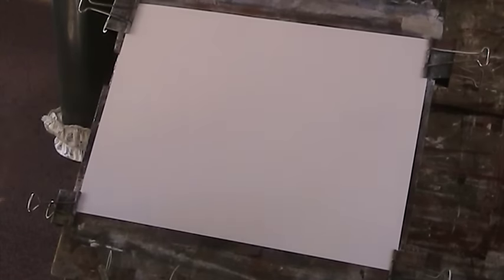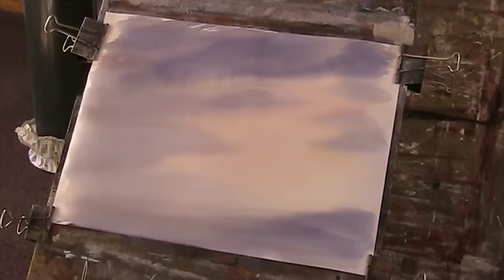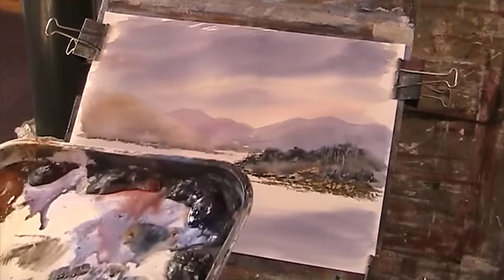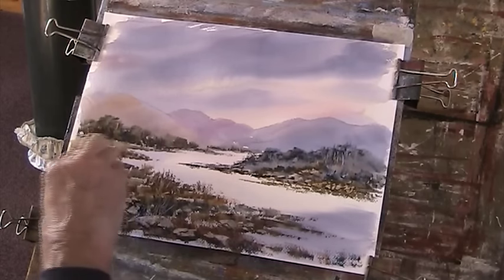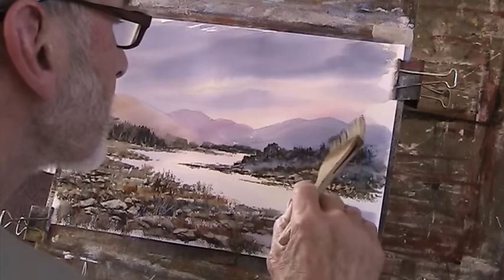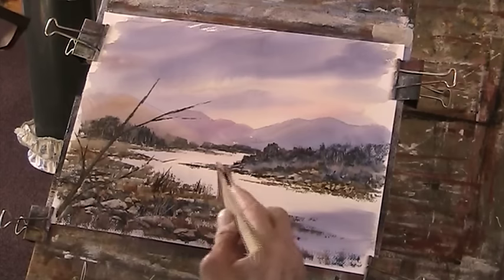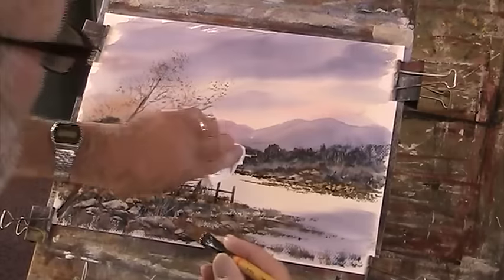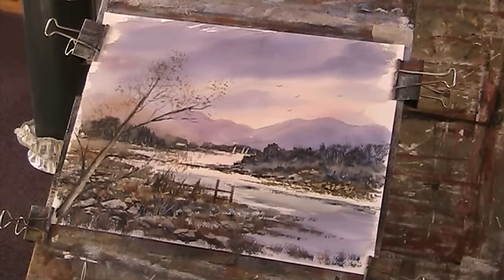Lake District as I imagine it in watercolour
Most of my paintings are mostly made up as I go along, keeps me free from the everlasting search for what to paint next.